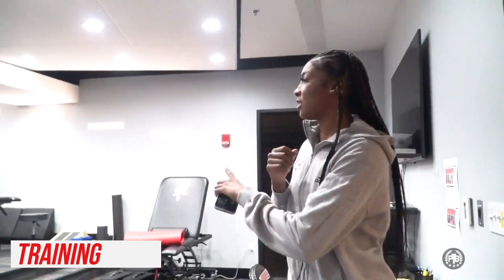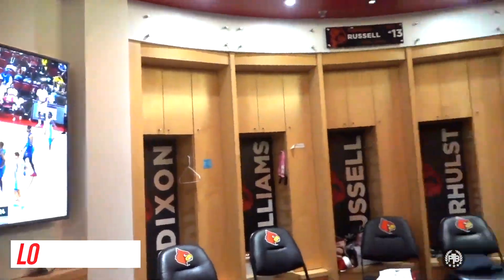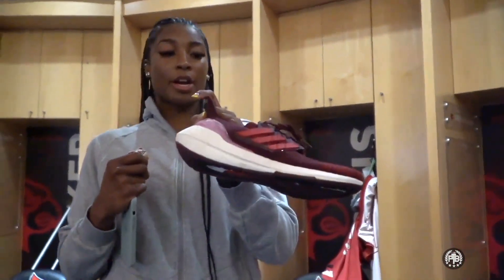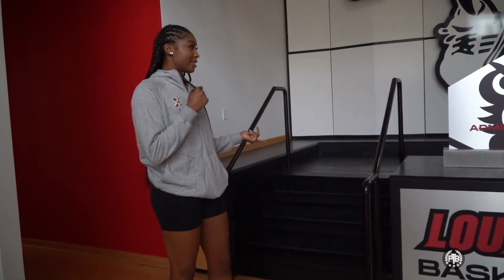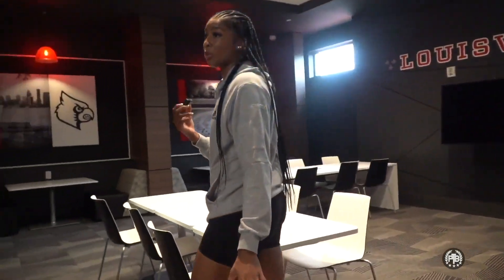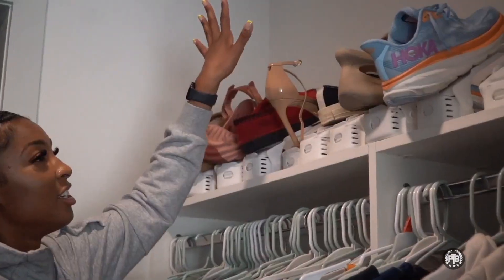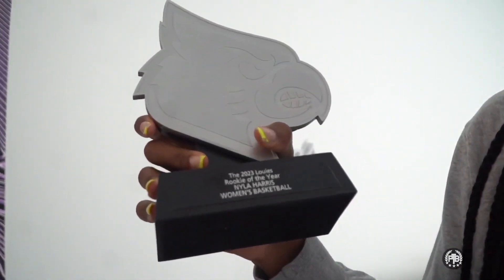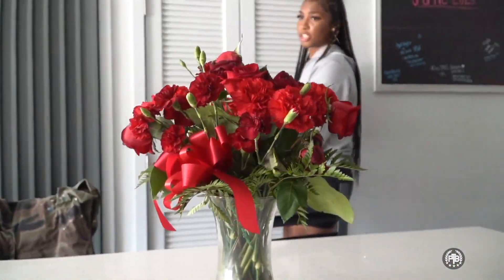🔥 Crazy! Inside the Louisville Women's Locker Room | with Nyla Harris | Part Two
We pulled up to the Louisville campus and got a tour of the Women's Basketball facilities with Soph Nyla Harris. The campus is beautiful their living arrangement is by far extremely nice. Louisville treats their players well.